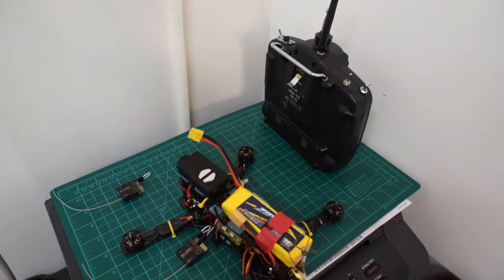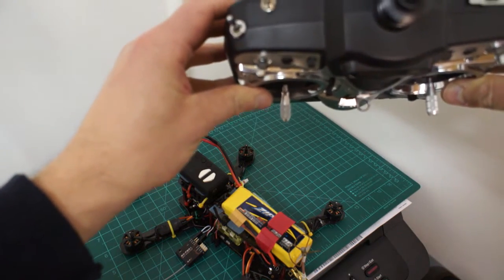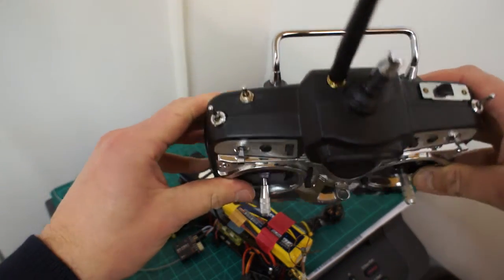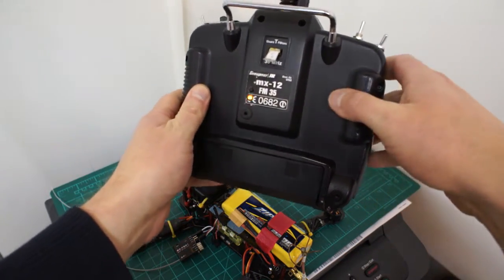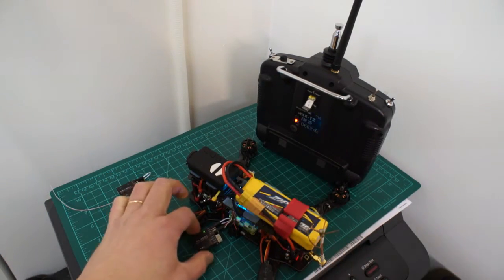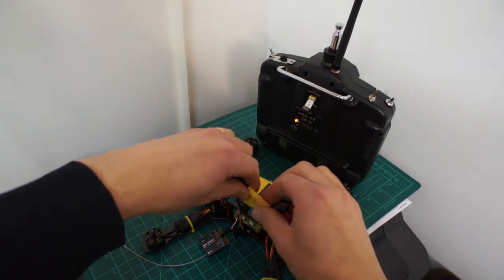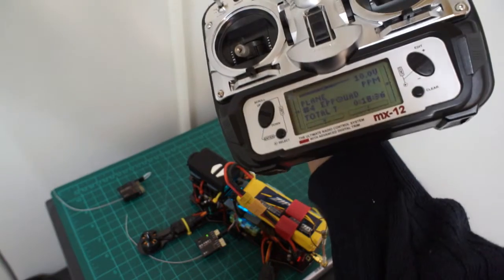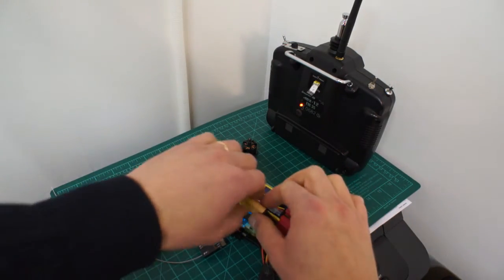RX-F801 binding success with DHT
The RX-F801 binds with the DHT set in 2-way transmission mode.